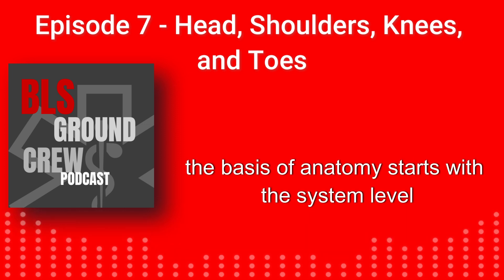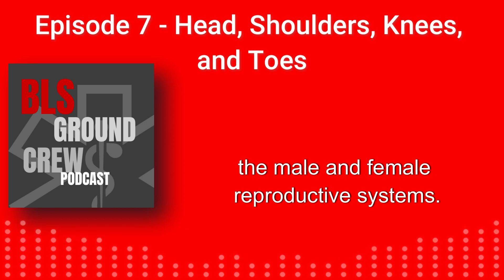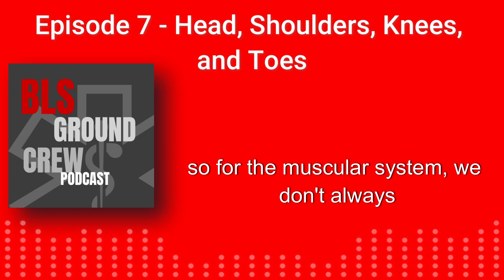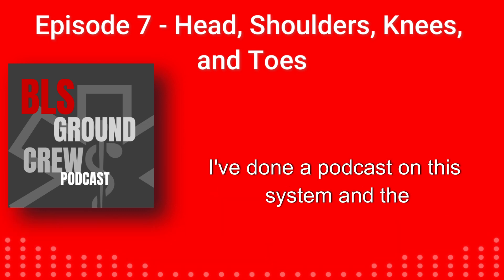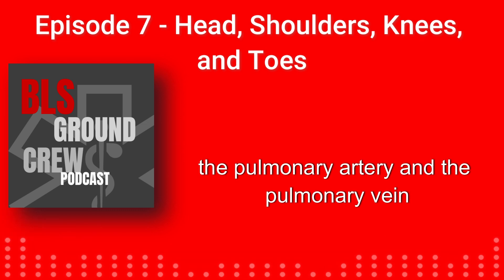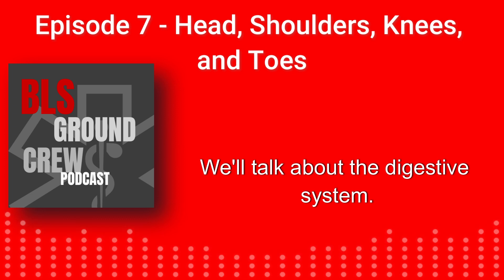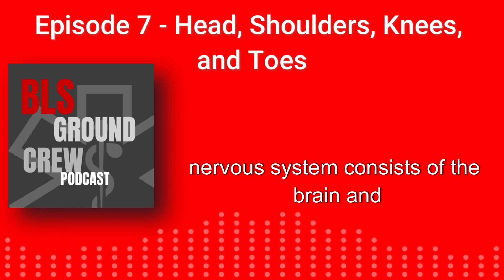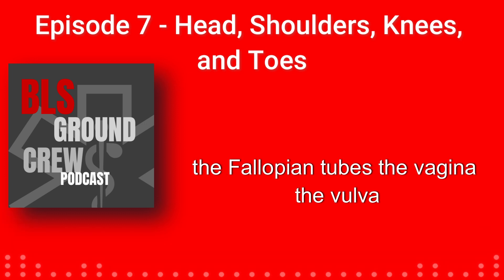Episode 7 - Head, Shoulders, Knees, and Toes (Text)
In this week's episode of BLS Ground Crew, We will be discussing basic anatomy and going over the items that belong in each of the systems in the human body.
References:
Limmer: Emergency Care (EMT) ISBN-13 ‏ : ‎ 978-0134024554